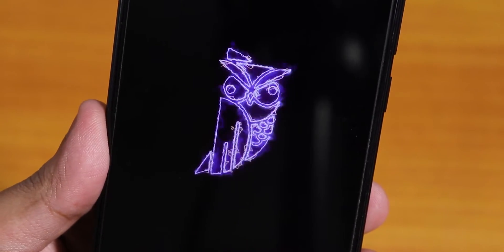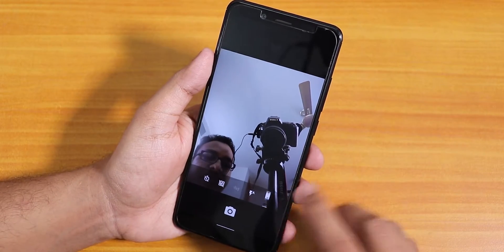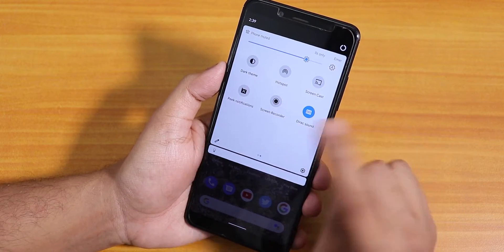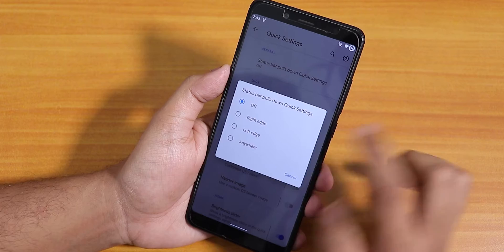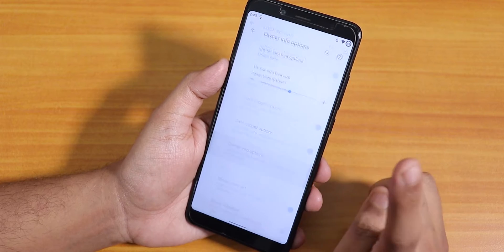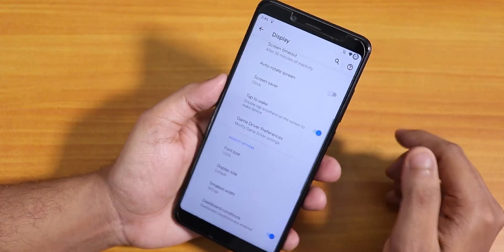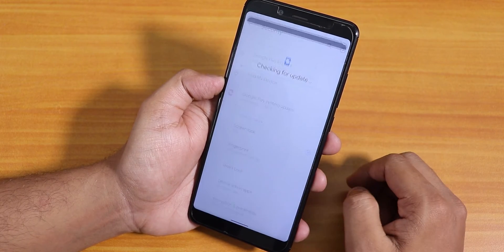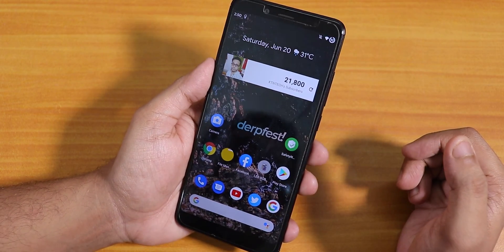AOSiP Derpfest On Redmi Note 5 Pro! By SreekFreak995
UPI: titash.sharma-1@okaxis

Timestamps:
0:00 Intro
0:17 Build Info
1:02 Flashing Guide Explained
1:44 Stock Cam
2:00 Stock Launcher & Fingerprint Speed
3:05 QS Panel & Screenrecord
4:06 Customisation
8:33 Battery
8:51 Display
10:15 Sound
10:47 Security
11:07 IR Blaster
11:15 Banking Apps
11:24 App Open up & RAM Management
12:37 Benchmarks